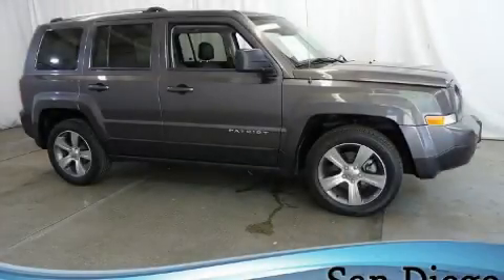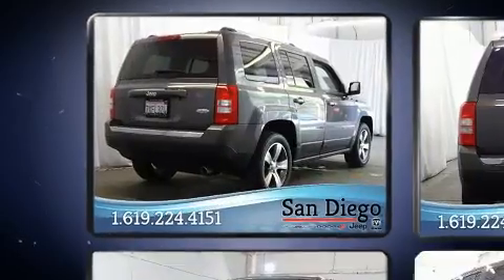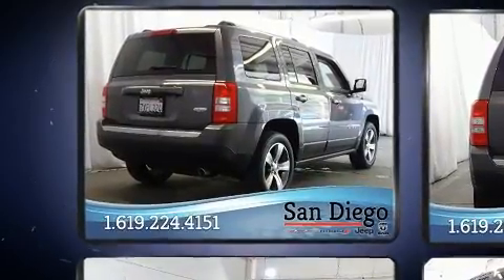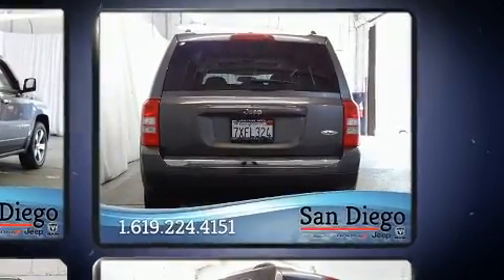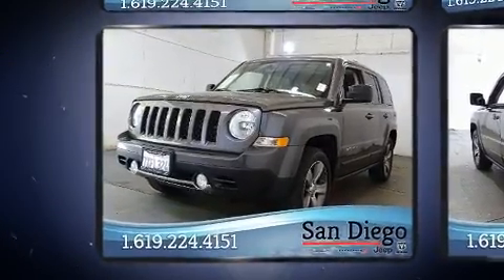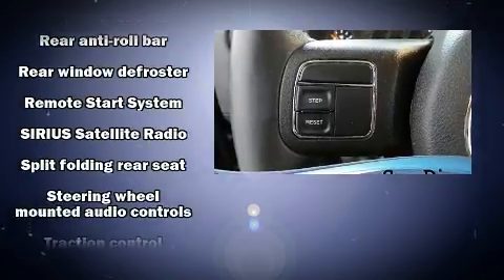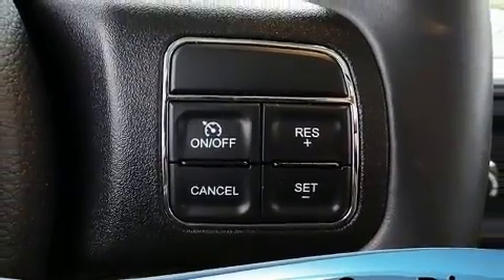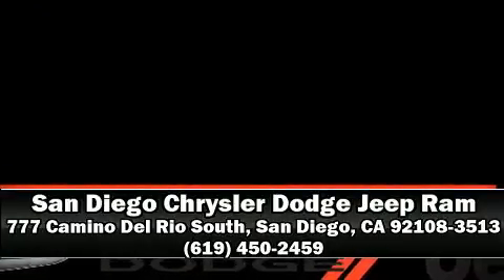2016 Jeep Patriot Latitude in San Diego, CA 92108-3513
777 Camino Del Rio South

Load your family into the 2016 Jeep Patriot. With just over 15,000 miles on the odometer, this 4 door sport utility vehicle prioritizes comfort, safety and convenience. It features an automatic transmission, front-wheel drive, and a 2 liter 4 cylinder engine. It distinguishes itself from the competition with features such as: a tachometer, heated seats, air conditioning, power door mirrors and heated door mirrors, power windows, remote keyless entry, and 1-touch window functionality. Safety equipment has been integrated throughout, including: dual front impact airbags with occupant sensing airbag, front side impact airbags, traction control, brake assist, anti-whiplash front head restraints, ignition disabling, and ABS brakes. For added security, dynamic Stability Control supplements the drivetrain. It also arrives with a Carfax history report, providing you peace of mind with detailed information. We have a skilled and knowledgeable sales staff with many years of experience satisfying our customers needs. They'll work with you to find the right vehicle at a price you can afford.